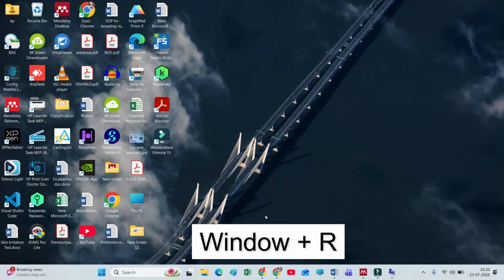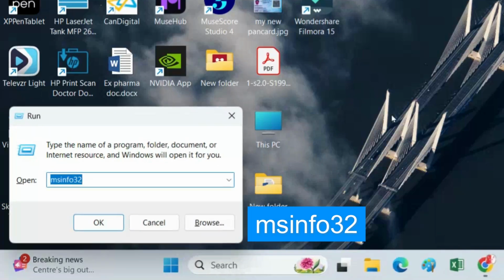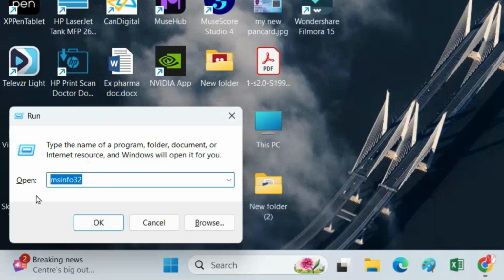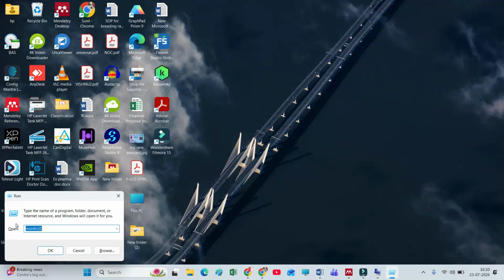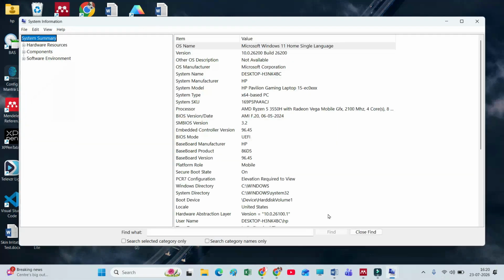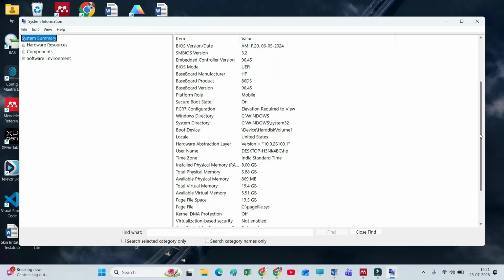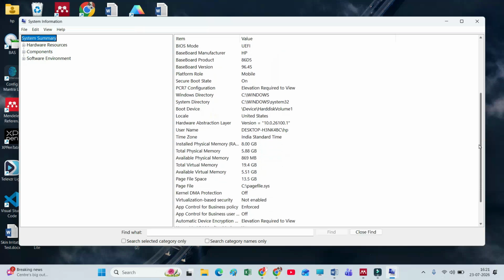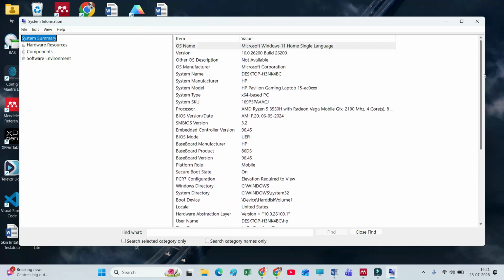How to see system summary in laptop ?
Want to check your laptop's complete system information? In this video, you'll learn how to open the System Summary in Windows and view important details such as your processor, RAM, BIOS version, motherboard, operating system, and more.

Whether you're troubleshooting your PC, checking hardware specifications before installing software, or simply want to know your laptop's configuration, this step-by-step guide will help you in just a few clicks.

In this video, you'll learn:

How to open System Information in Windows
How to view the System Summary
Check Processor (CPU) details
Check Installed RAM
Find BIOS version
View Motherboard information
Check Windows version and system type
Tips for accessing complete PC specifications

This tutorial works for:

Windows 11
Windows 10
Most laptops and desktop PCs